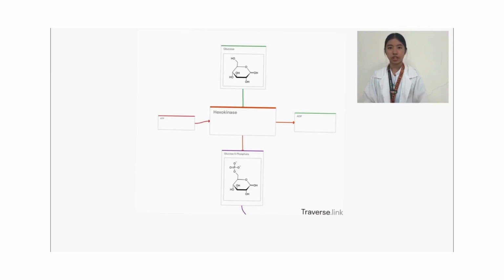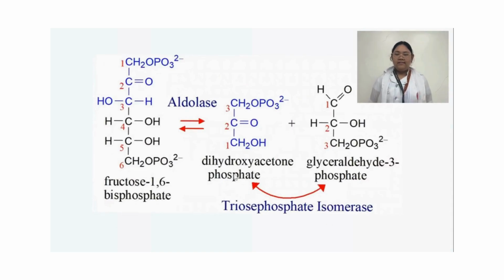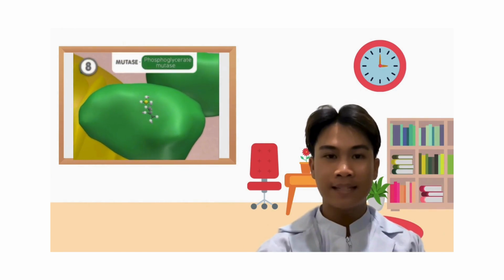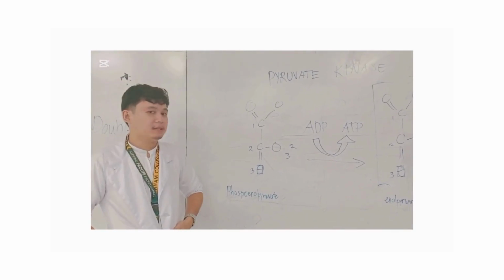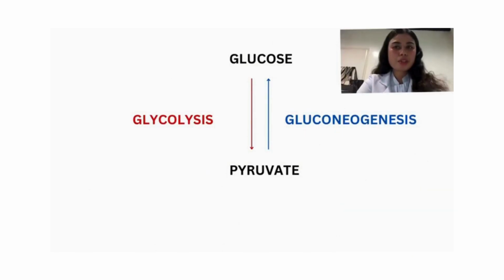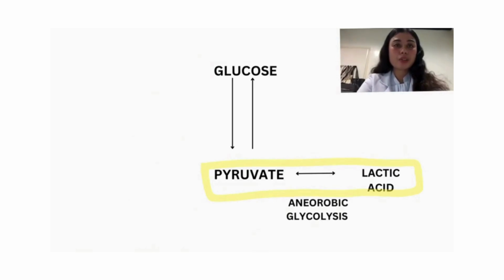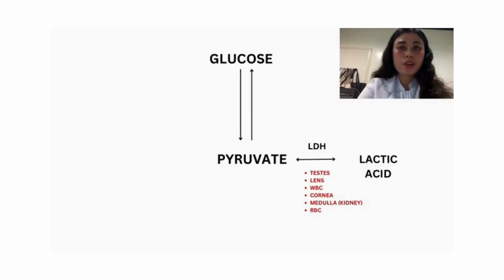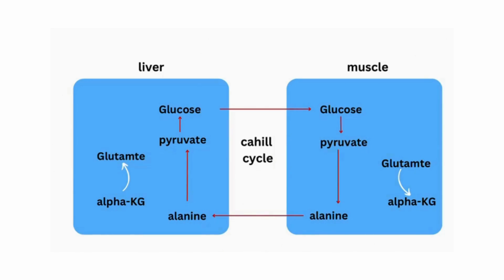4 STAGES OF AEROBIC RESPIRATION (PART 1)